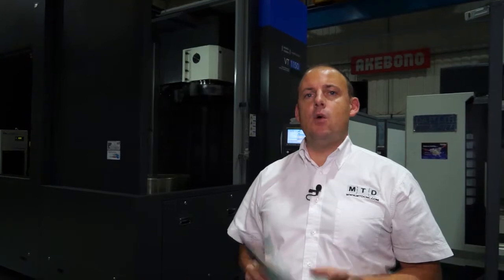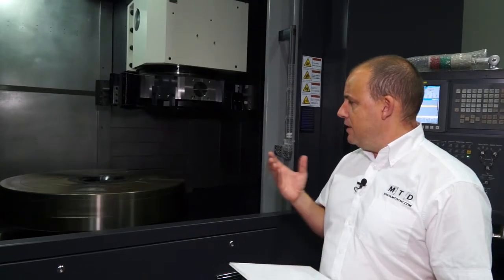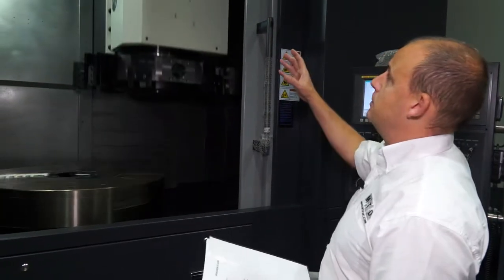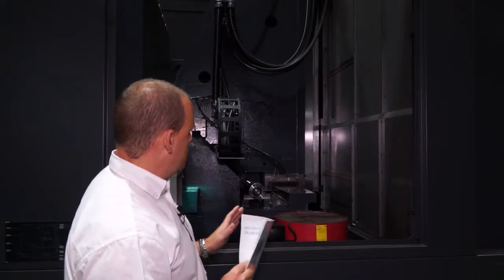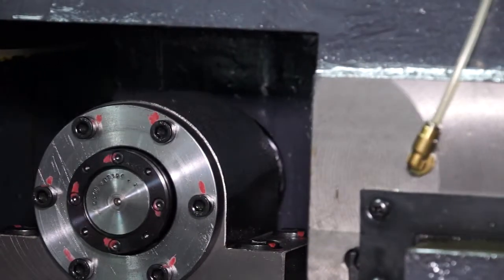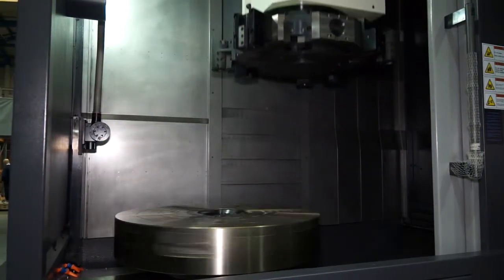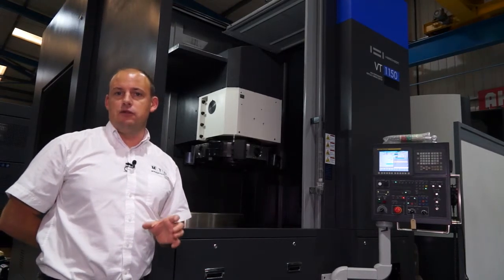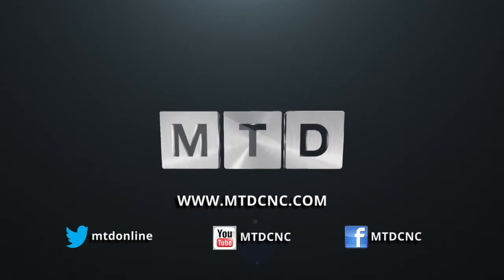Hwacheon VT 1150 Vertical Lathe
Hwacheon VT 1150 Heavy Duty CNC Vertical Lathe.